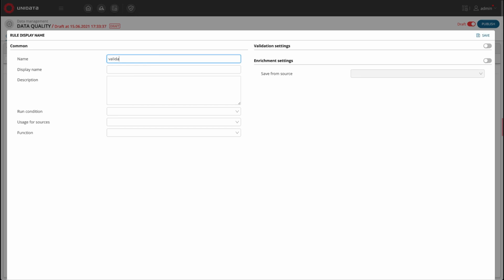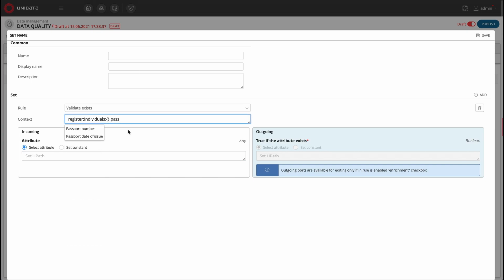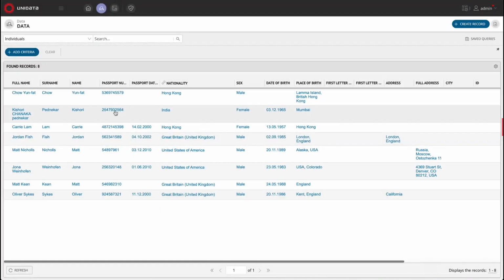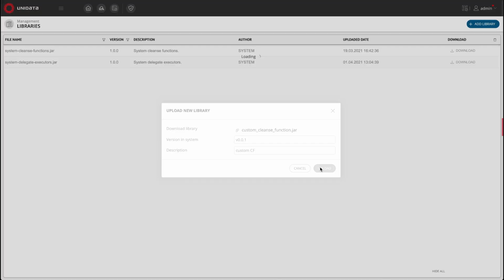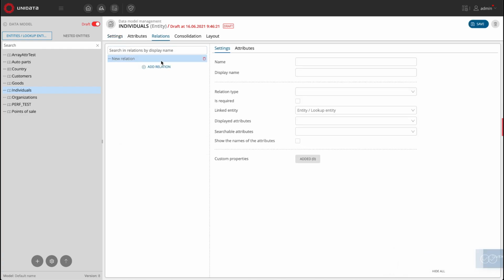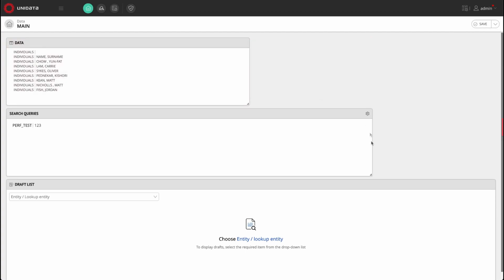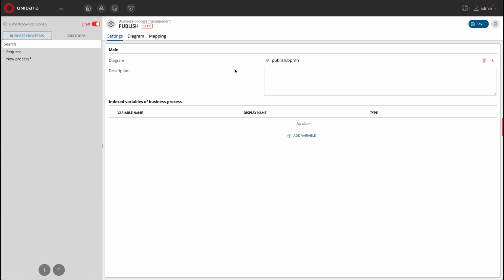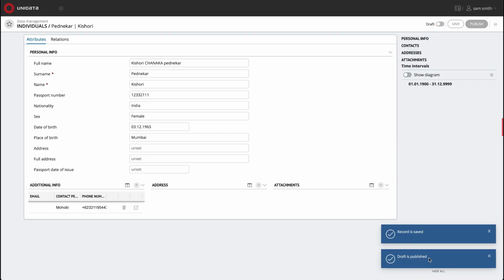What's new in Unidata CE 6.1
Timecode:
00:00 - Data Quality module
01:51 - Libraries module
02:27 - New features
03:27 - Create your own Workflows